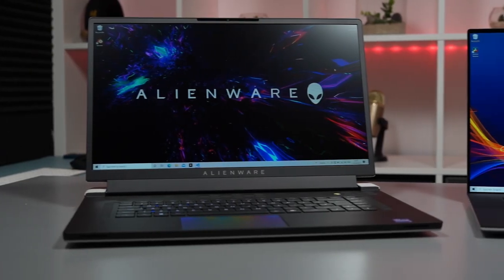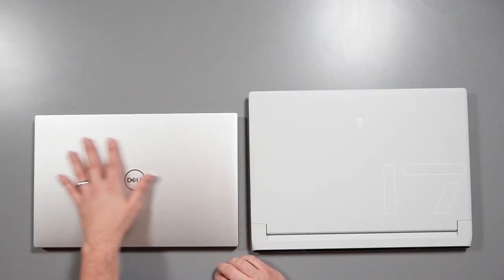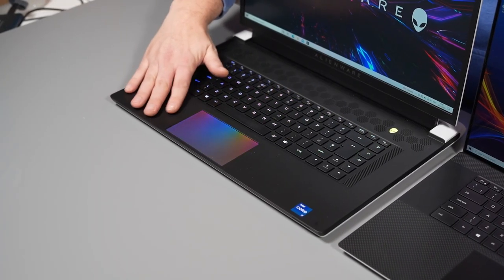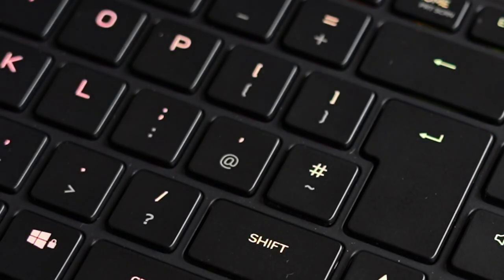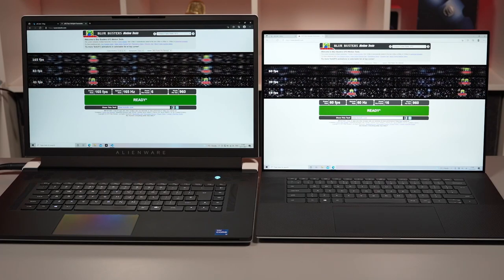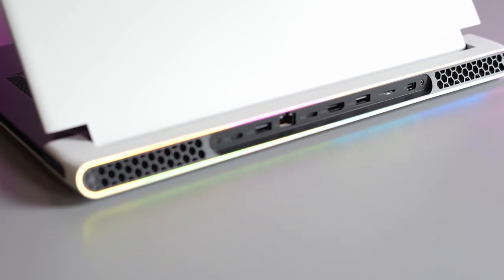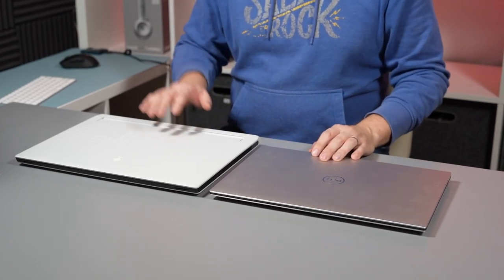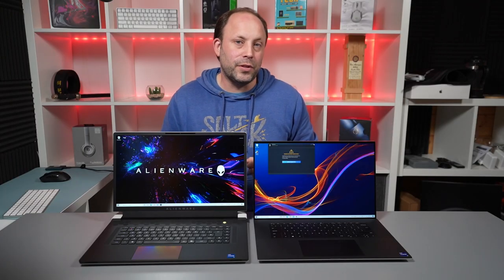XPS 9710 vs X17 - A Work Laptop for Play or a Gaming Laptop for Work?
In this video we look at one of this years top gaming laptops vs one of the top content creation laptop to try and decide if it is better to buy a gaming laptop also for work or a work laptop also for gaming! I have recently reviewed the XPS 9710 and it is a really powerful laptop but can it stand up to the might of the Alienware X17

Timestamps: -
0:00:00 - Intro
0:01:27 - Size Comparison
0:02:41 - Externals / Chassis
0:03:31 - Ports
0:05:12 - Decks
0:06:00 - Touchpads
0:07:06 - Keyboards
0:08:57 - Speaker Tests
0:09:55 - Screens
0:12:44 - Webcams / Windows Hello
0:13:31 - Performance
0:17:09 - Battery life
0:18:33 - Conclusion